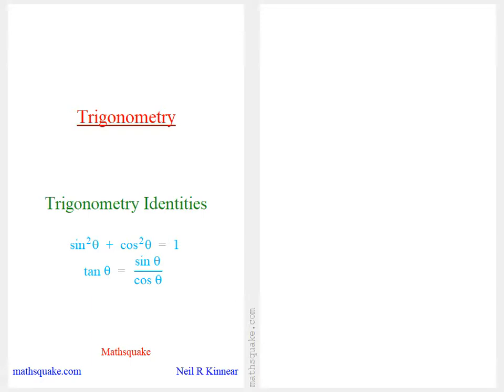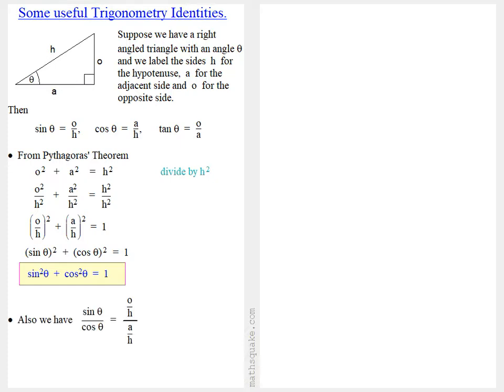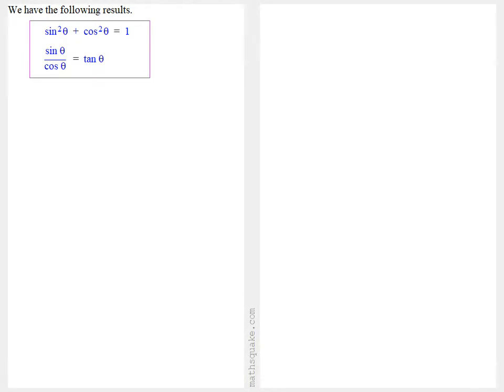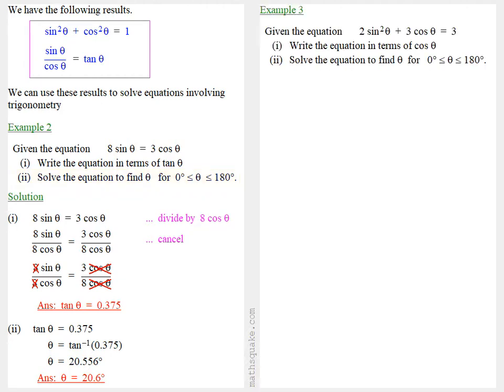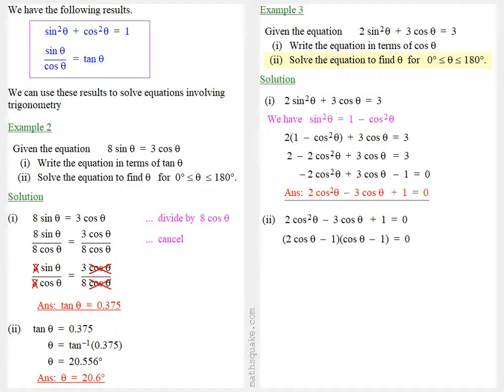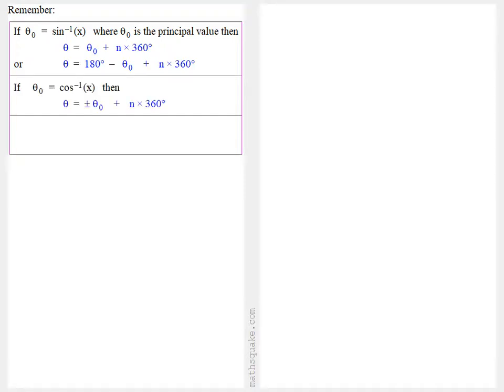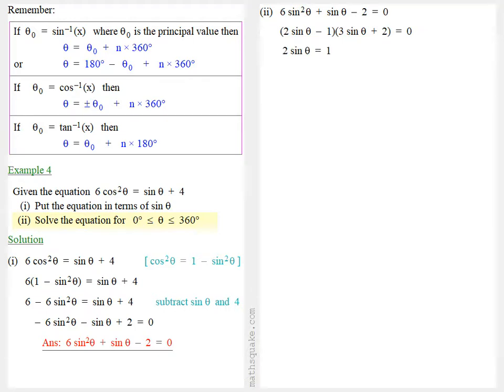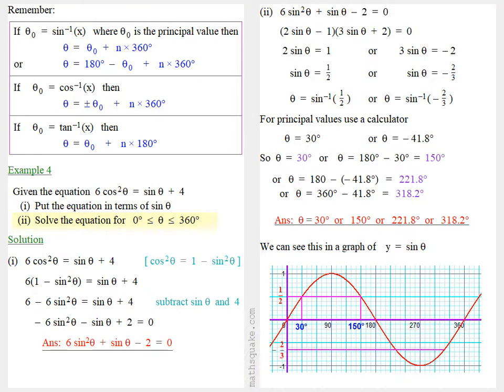AM 5 6 Trig Identities